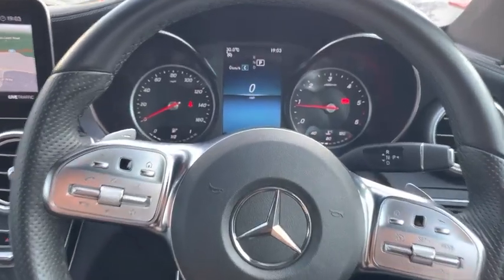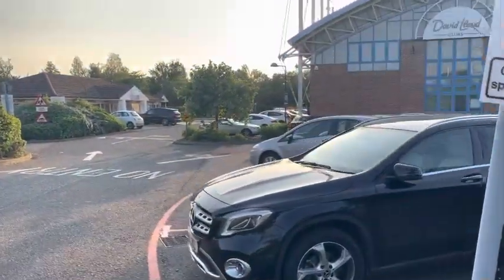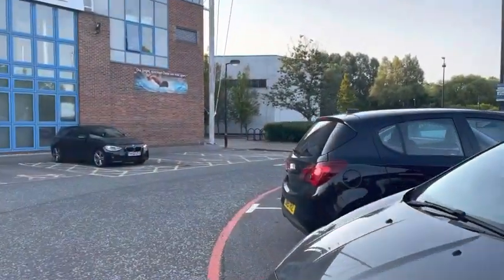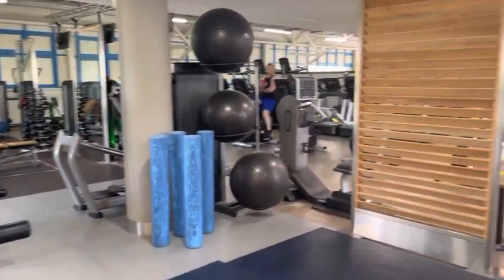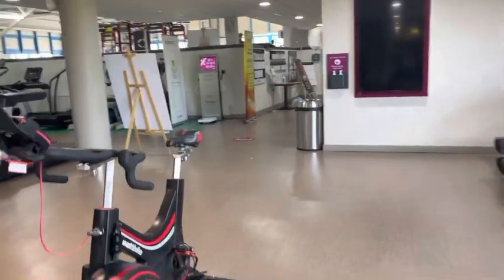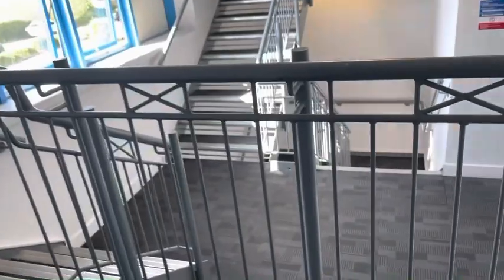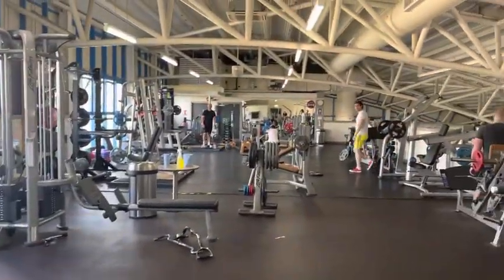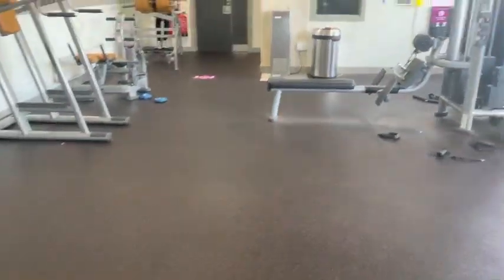David Lloyd (Reading) - is it worth the Hype ?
In this video I will reviewing David Lloyds Reading -is it worth the hype? Is it worth getting a membership?      I will be showing internal and external footage of the gym and sharing my review.